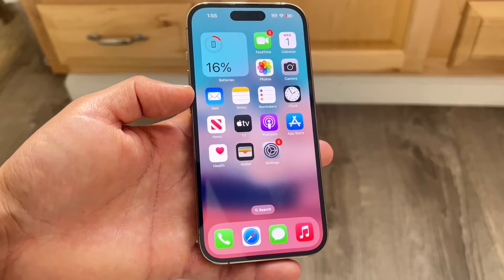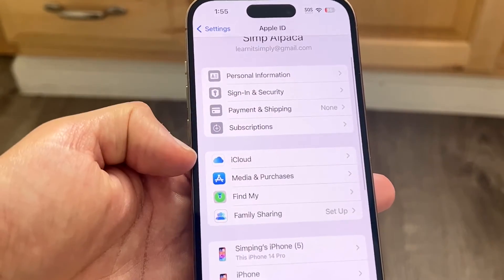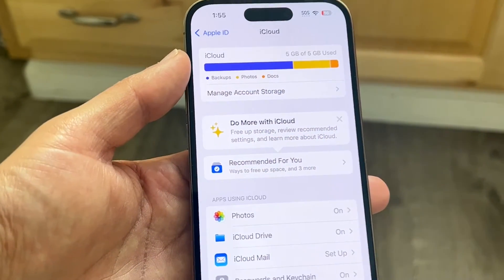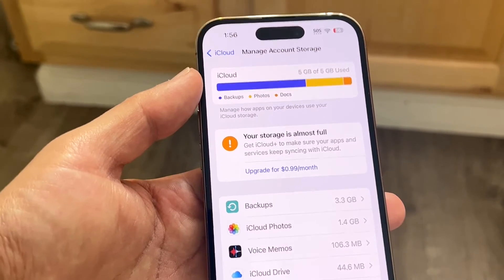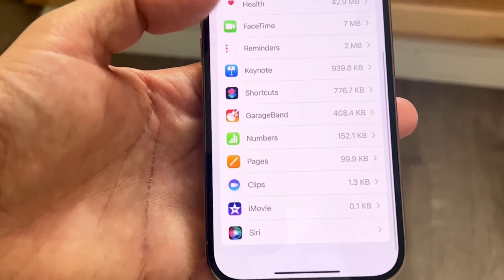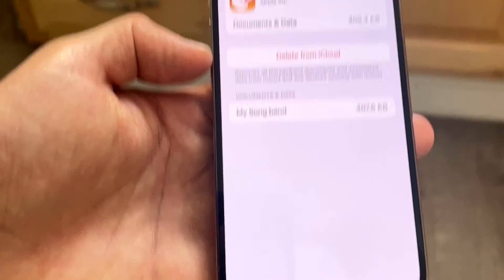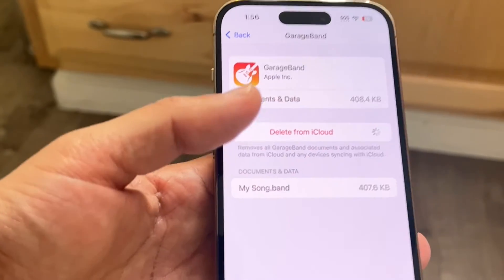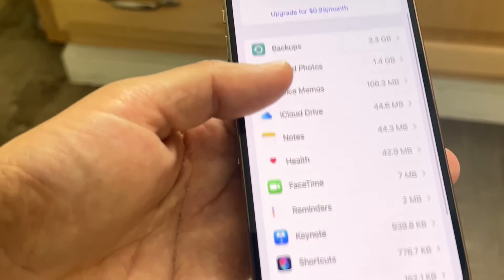How To Delete Apps/Games From iCloud! (2023)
Here is exactly How To Delete Apps/Games From iCloud! (2023)